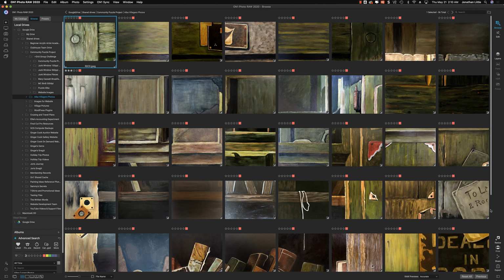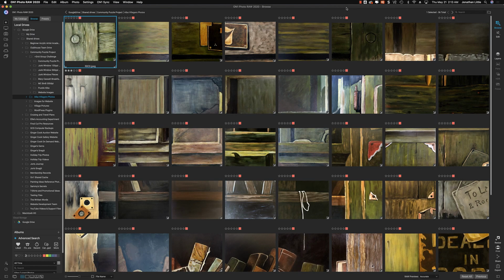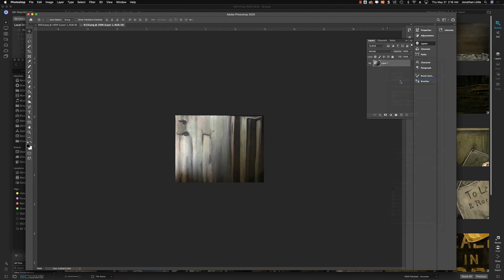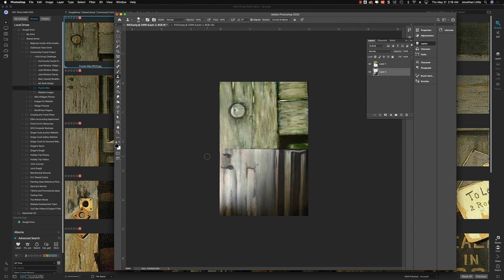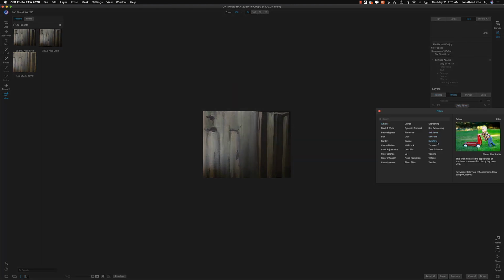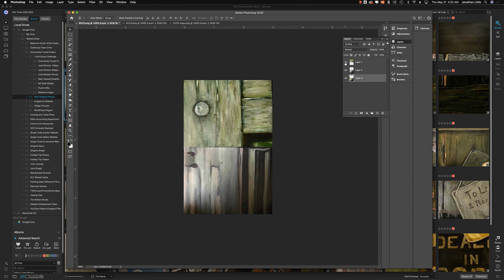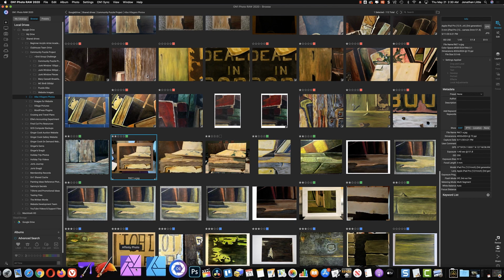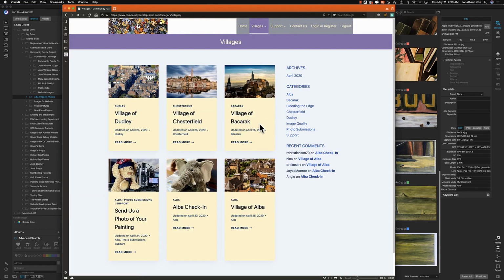CPP Alba Puzzle Assembly Part 6